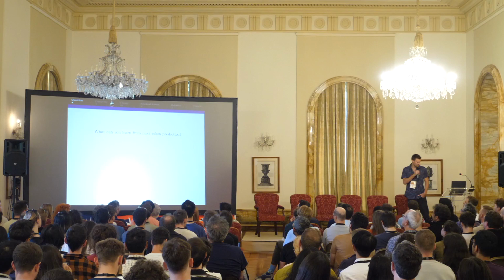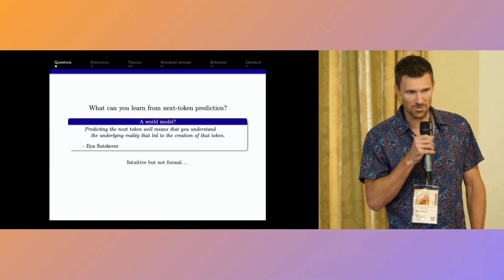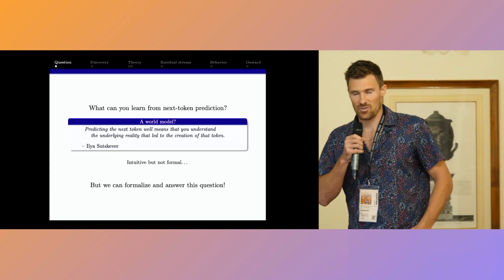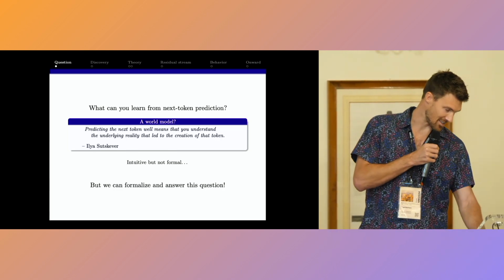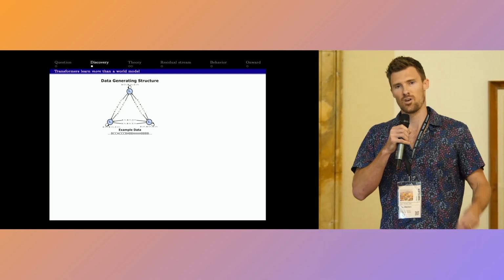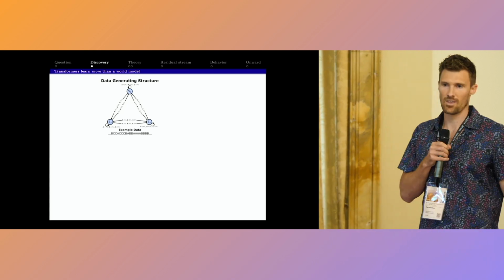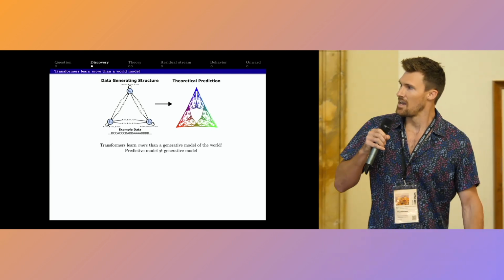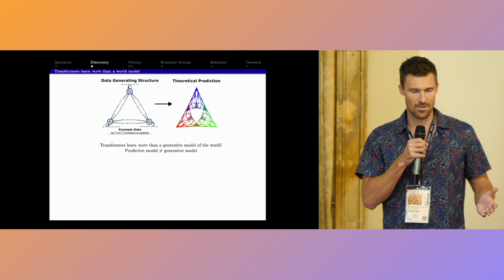Prediction and world models in transformers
What can you learn from next-token prediction?  Following the math makes modern AI less of a black box.  We predict and discover internal representations---fractal geometries of activations correspond to optimal beliefs about the future.  We can understand why and how models like ChatGPT synchronize to their users with increasing context.

In this video Paul Riechers, PhD, co-founder of Simplex, describes the theoretical basis of this new journey towards understanding the mind of AI.